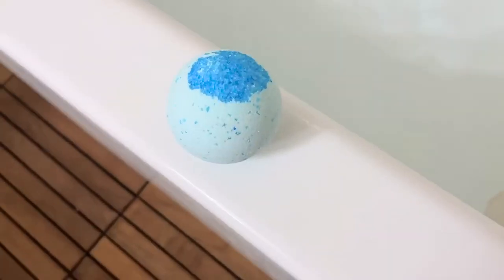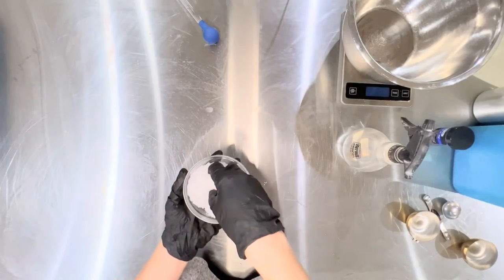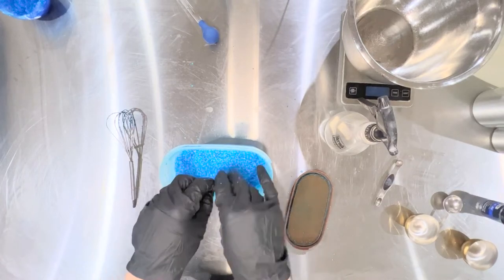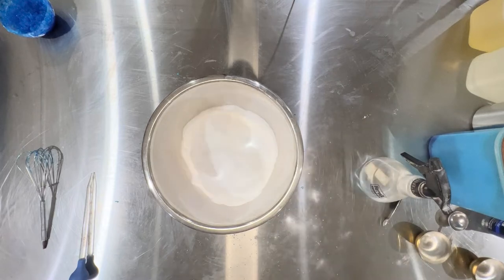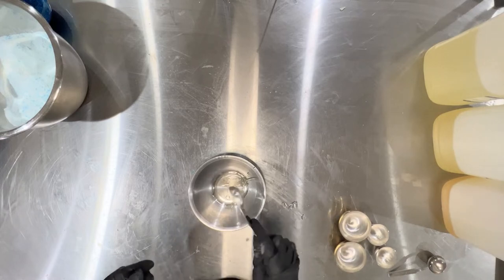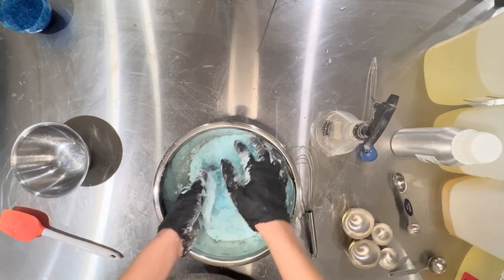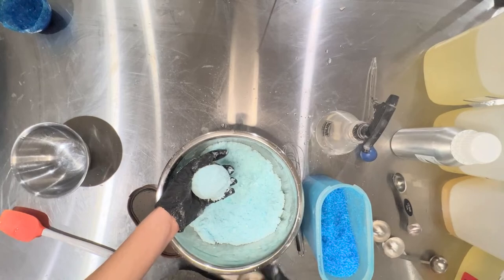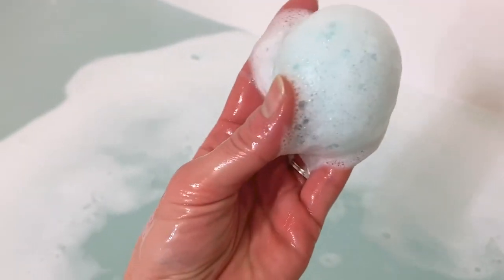How to make an Epsom Salt Bath Bomb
Happy New year all my lovely people!
It has been a hot minute since I have had the time for a DBC vlog. I am hoping to change that this year!

Join me as I make my most popular bath bomb: The Muscle Soak!
This is an easy bath bomb to make at home and is packed with essential oils and epsom salt - great for your New Years Resolution workout recovery!

Recipe:
Dry ingredients:
700g Baking soda
350g citric acid
10g slsa
10g Cream of tartar
8g Kaolin clay

Wet ingredients:
1 Tbsp Sunflower Oil
1/2 Tbsp Poly 80
1/2 Tbsp Shea 50
Witch hazel